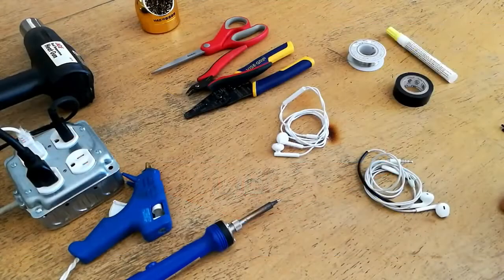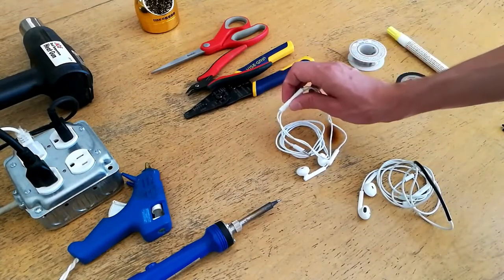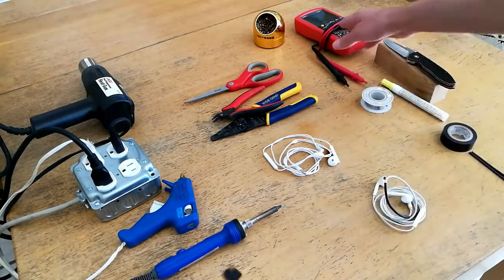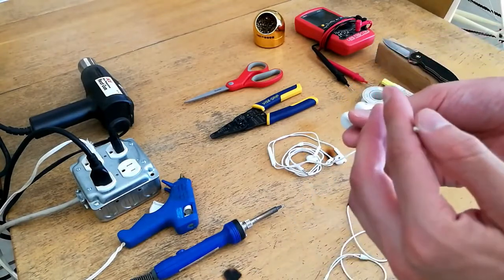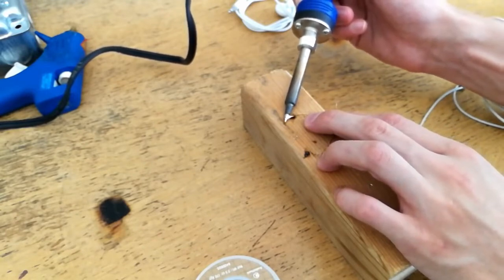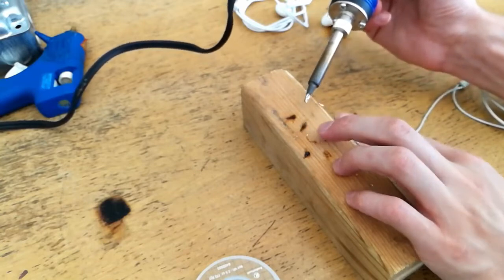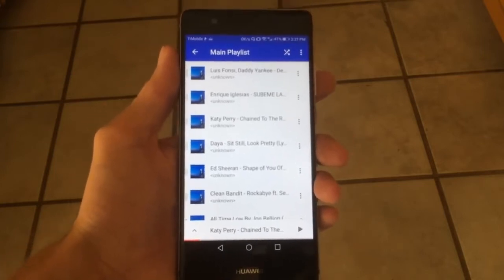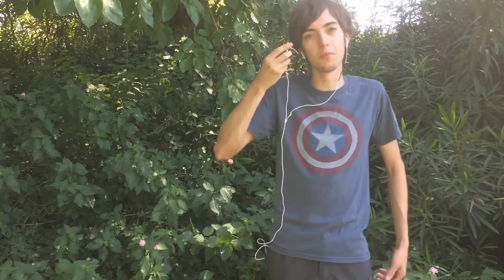Apple Earpods For Android